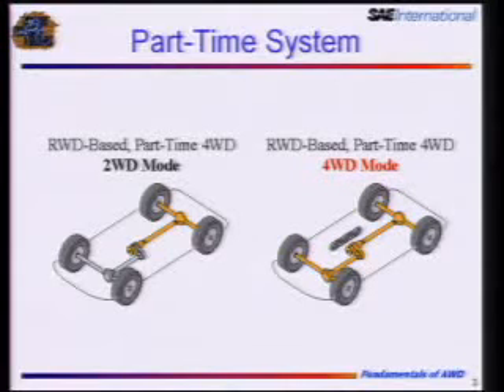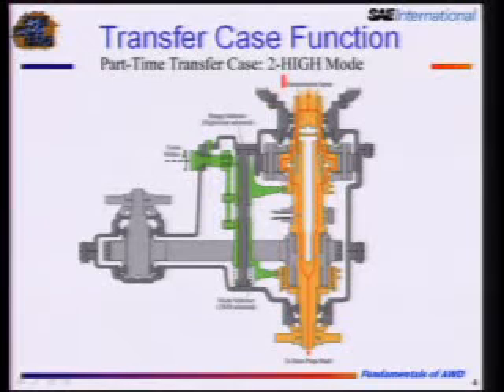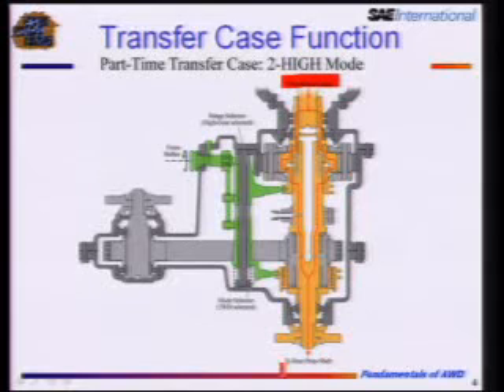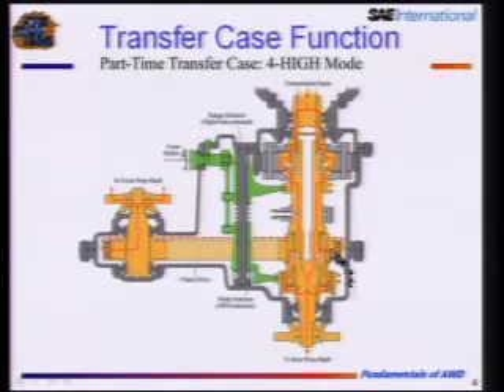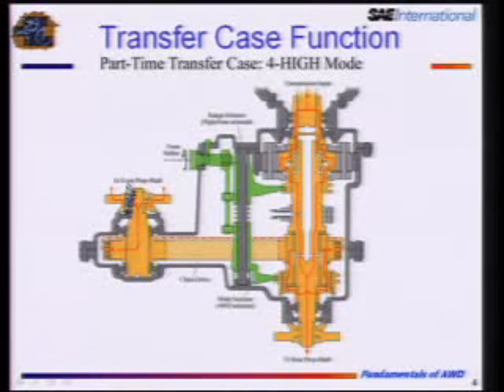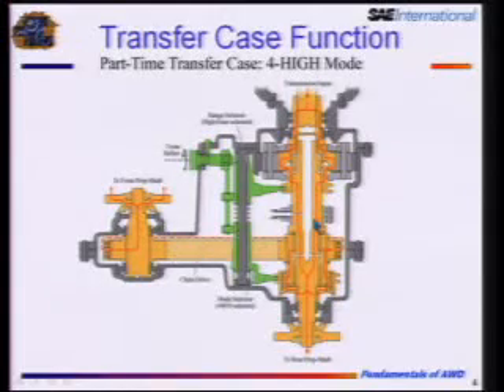Fundamentals of Automotive All-Wheel Drive Systems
This video demonstrates the Fundamentals of Automotive All-Wheel Drive Systems e-Seminar from SAE (find this course This e-seminar provides an introduction to the fundamental concepts and evolution of passenger car and light truck 4x4/all-wheel drive (AWD) systems including the terminology used when describing the systems.